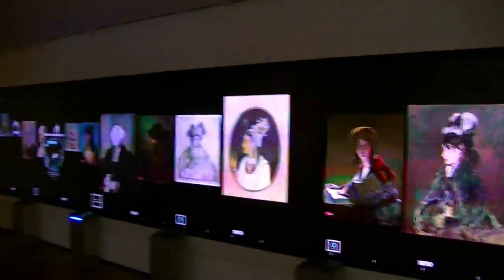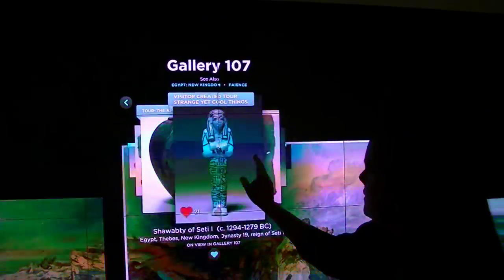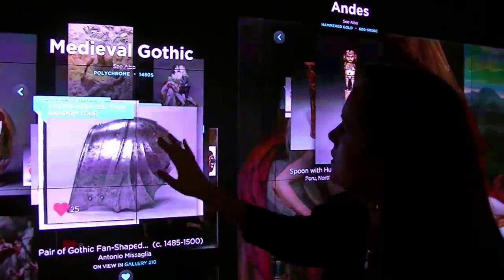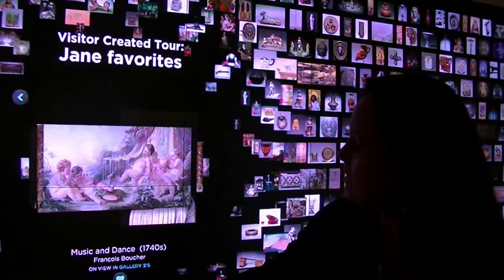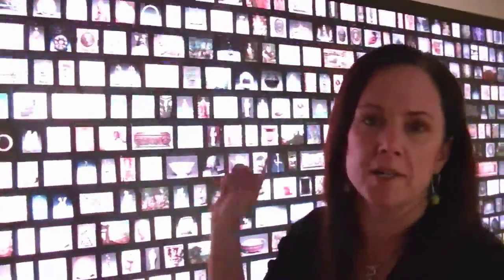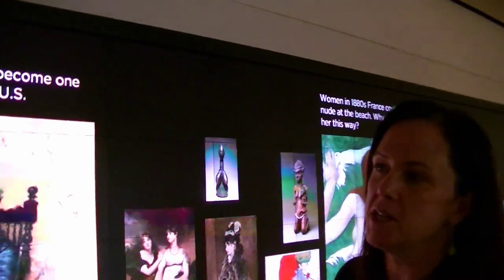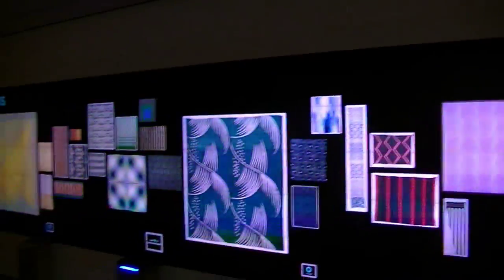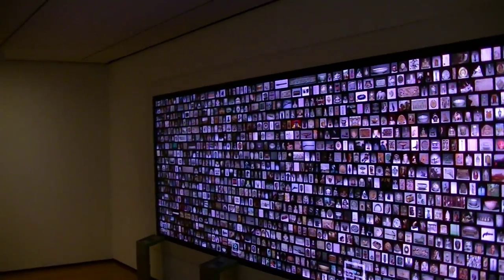Collection Wall multi-touch micro tiles at Cleveland Museum of Art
Jane Alexander, Director of IT at the Cleveland Museum of Art, showed Great Lakes Geek Dan Hanson the Collection Wall, the largest multi-touch screen in the United States.  The 150 multi-touch micro tiles display about 4000 artworks that refresh randomly and by user input.  Tours can be saved to an iPad via an RFID chip.